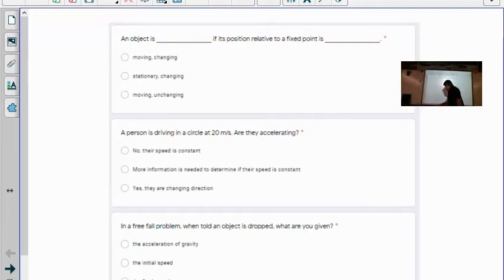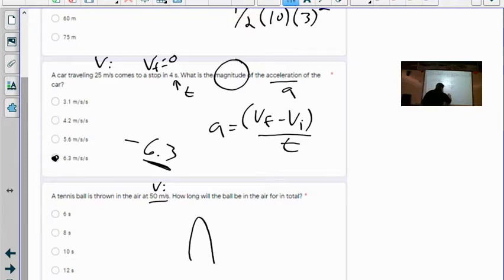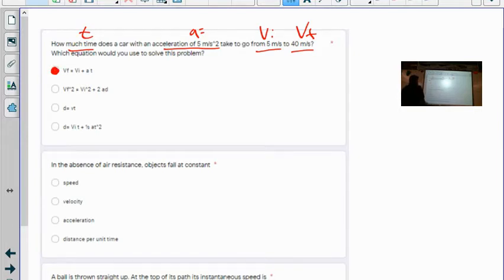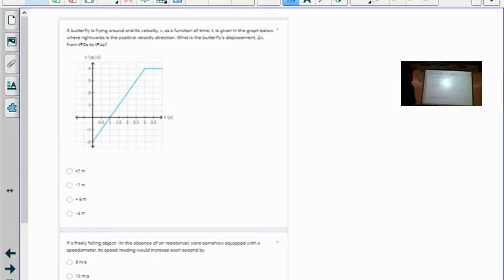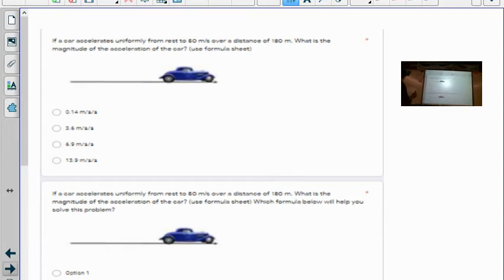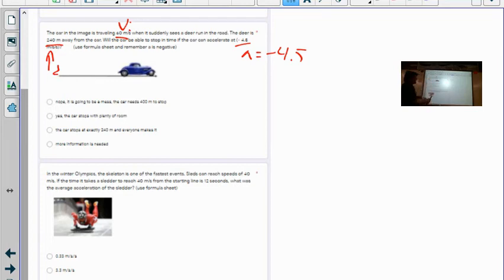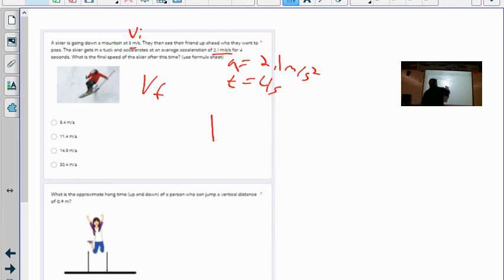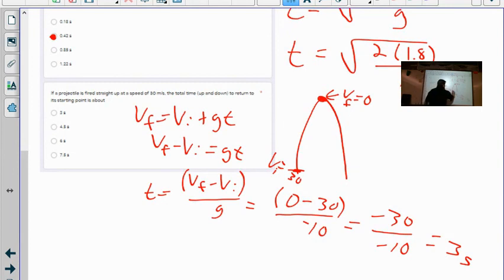Kinematics Test Review